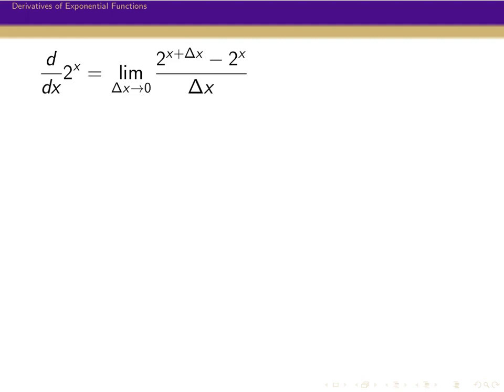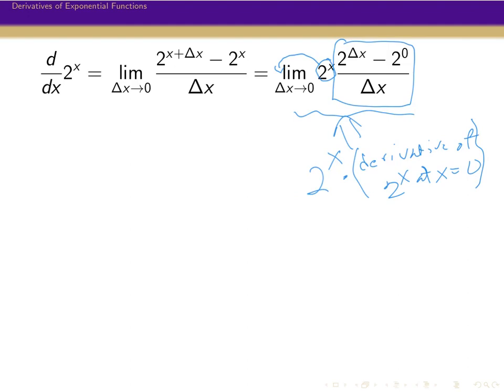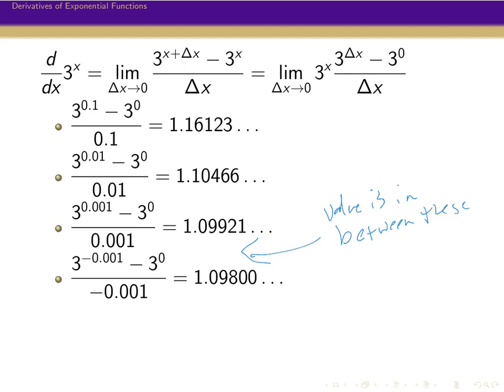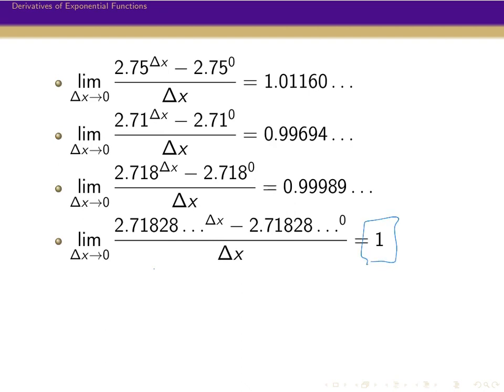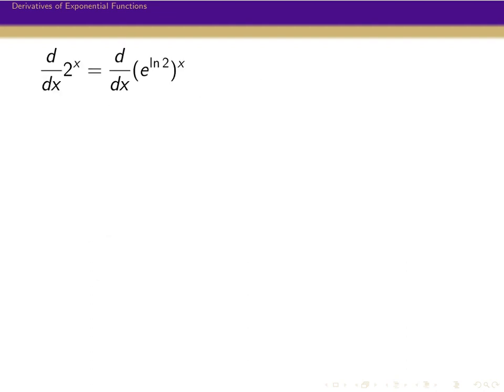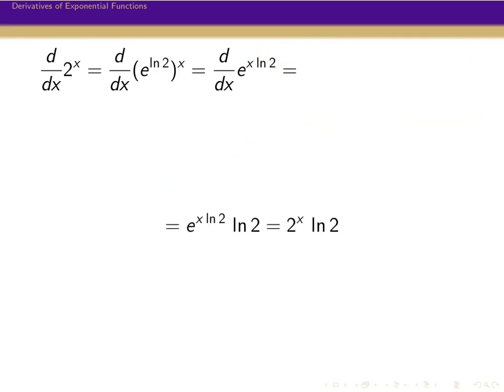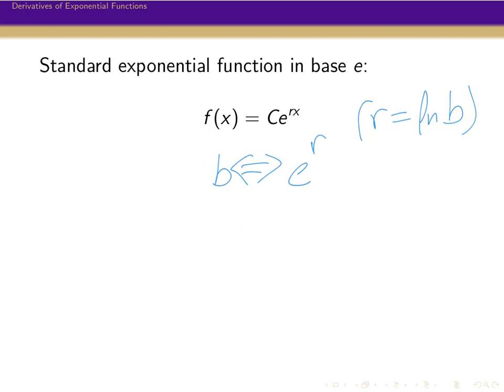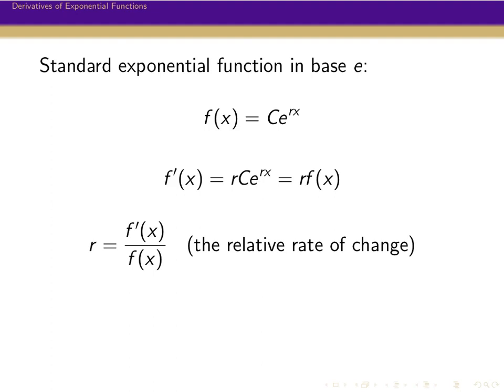Derivatives of Exponential Functions